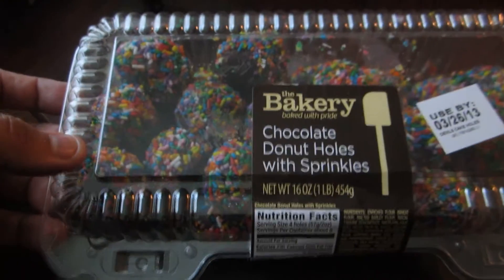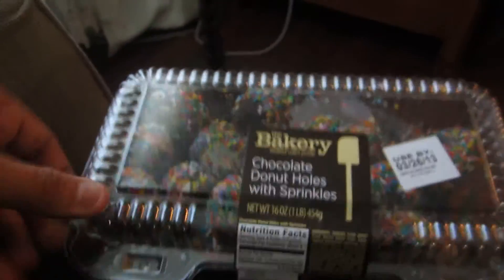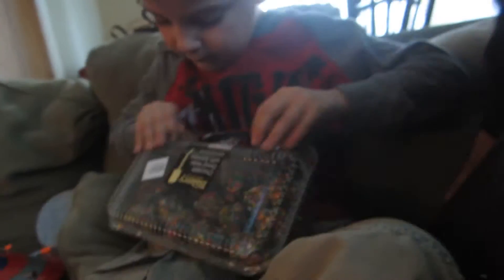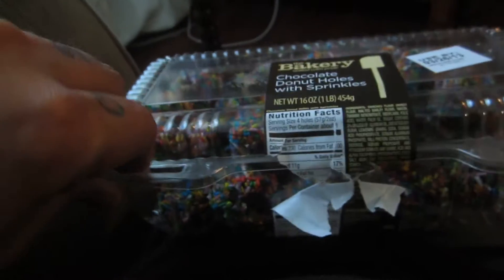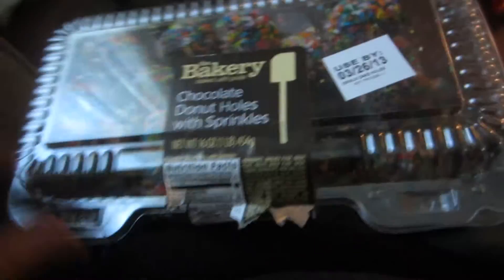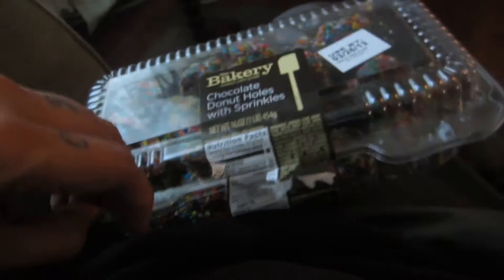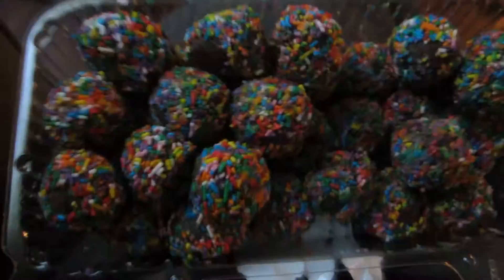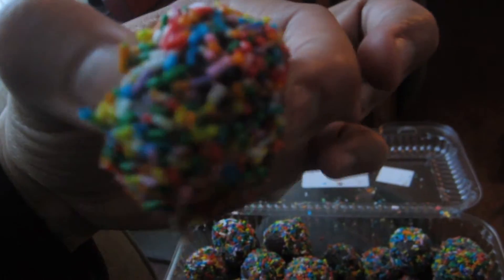The Bakery Review: Chocolate Donut Holes With Sprinkles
Testing out some donut holes from the Wal-Mart bakery.